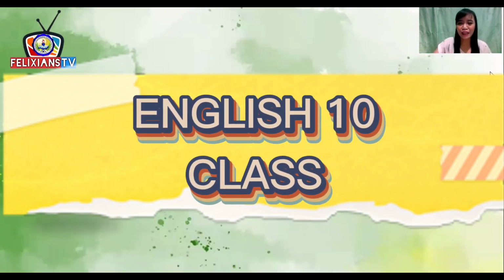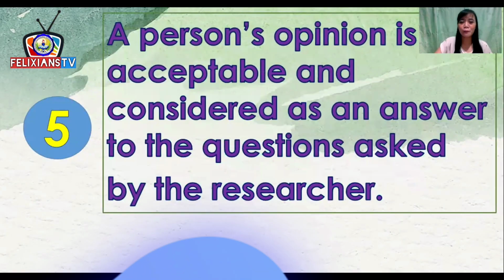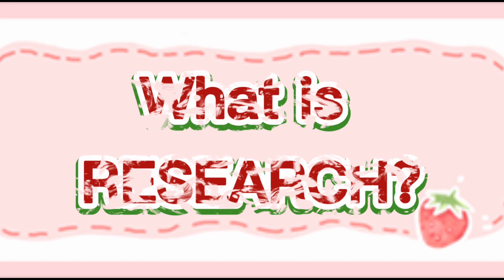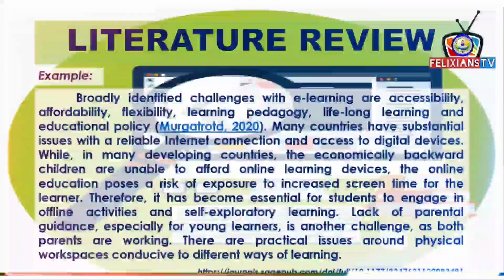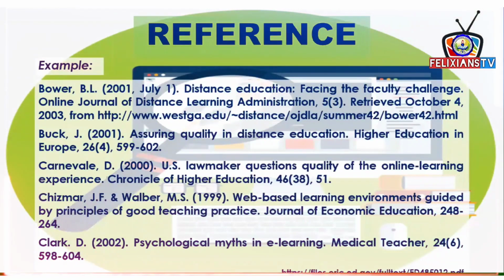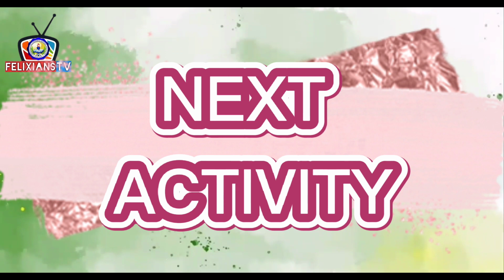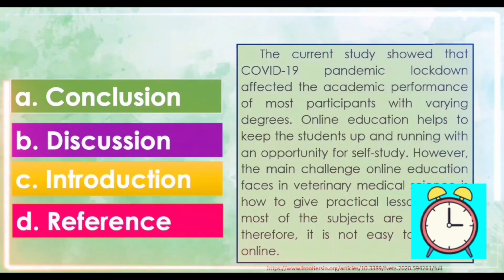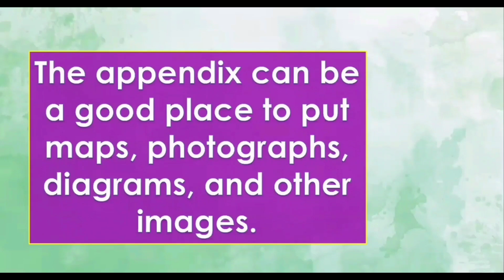ENGLISH 10 QUARTER 4 WEEK1 Technical Terms Used in Research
Demonstration Teacher Ria Vanessa Mellendrez